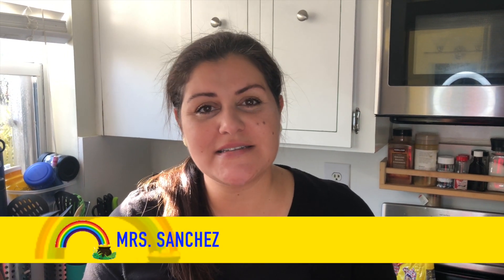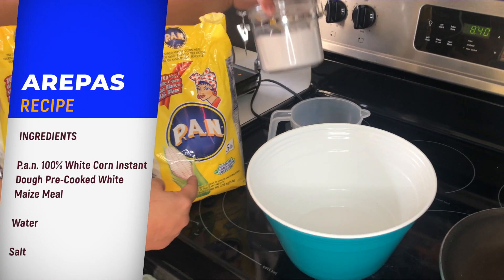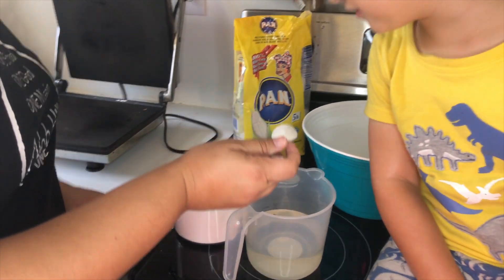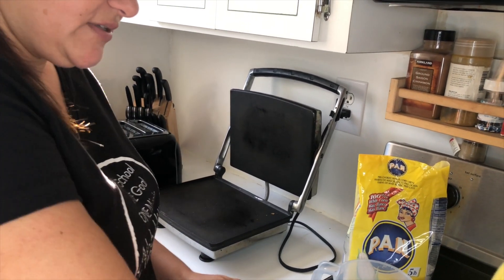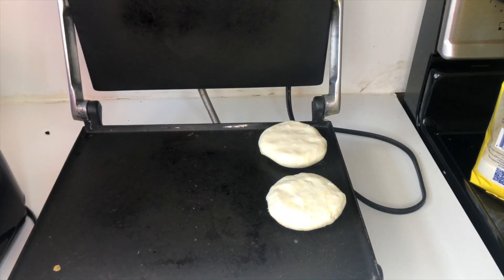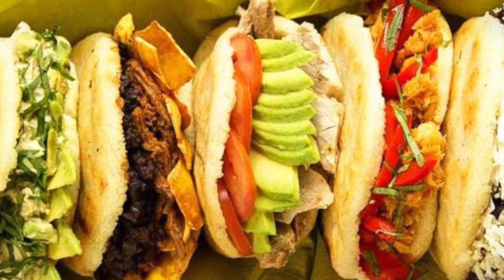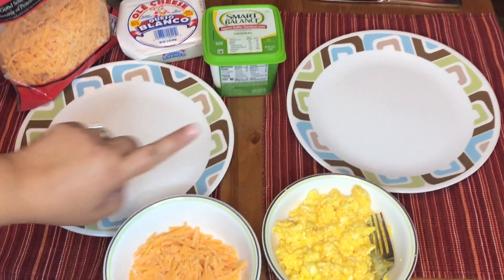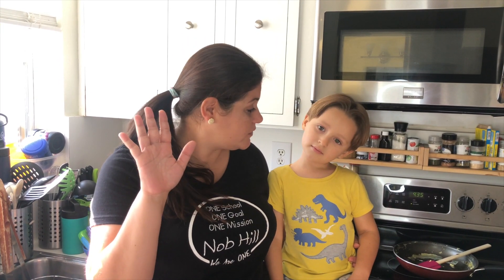Mrs Sanchez Hispanic heritage